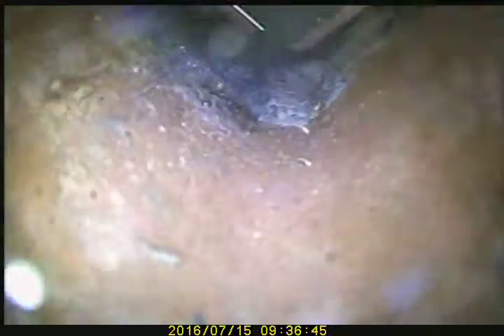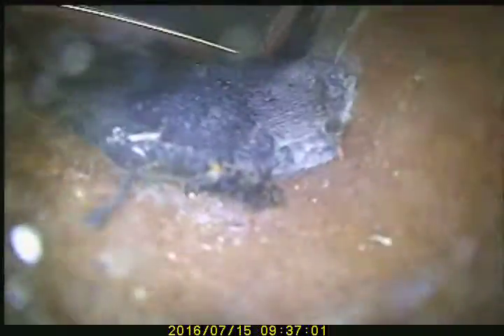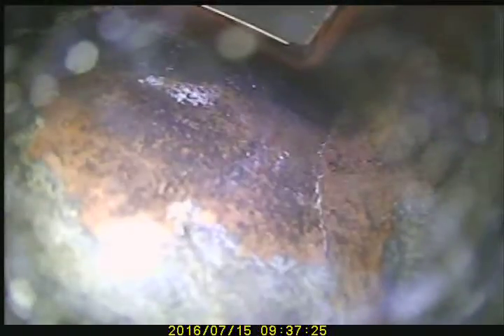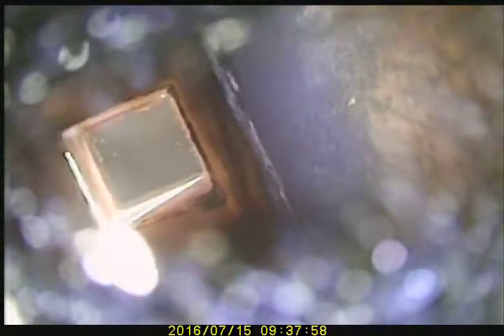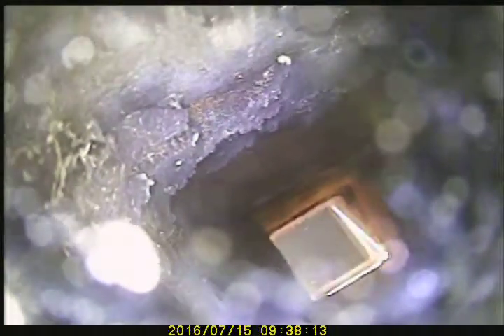V3812 7:15:16 Living room